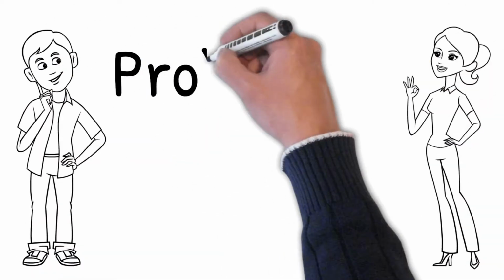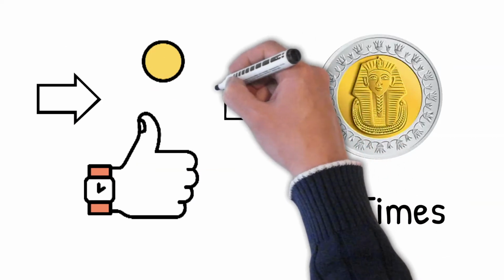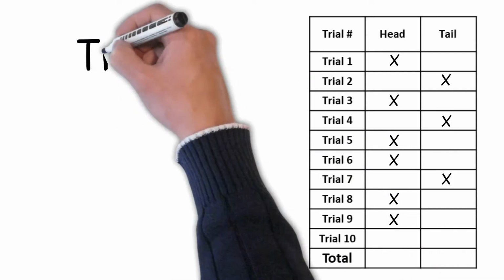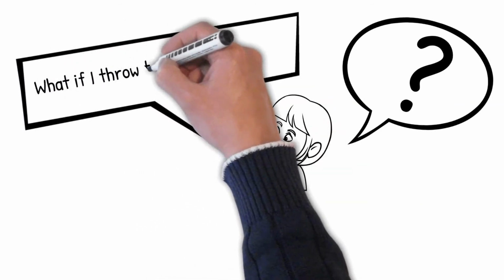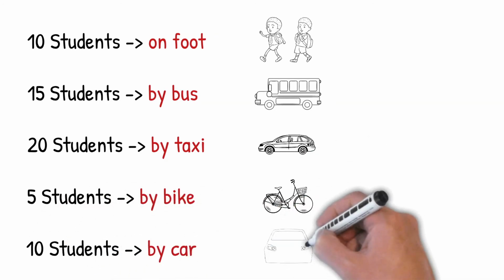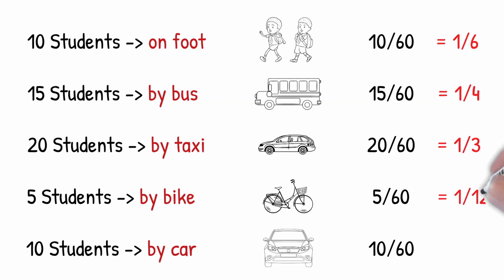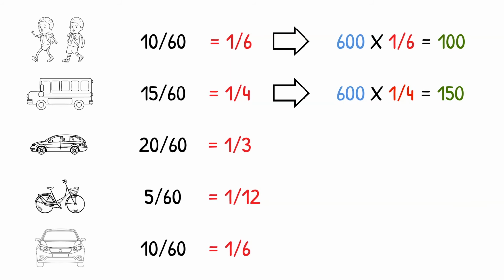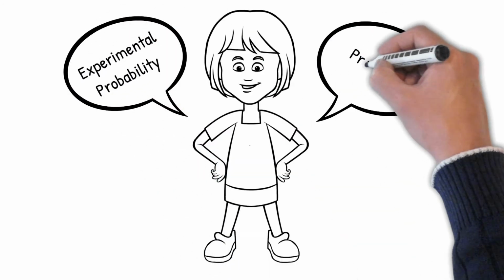4.1 Experimental Probability - Just What Is It?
Dedicated to ELSian Students ❤️
5th Primary | 1st Term | Math | Unit 4 | Lesson 1 | Experimental Probability Lesson